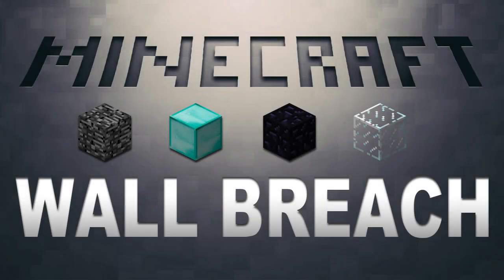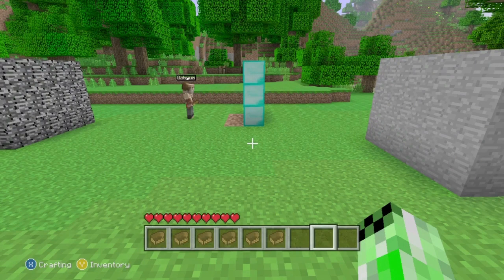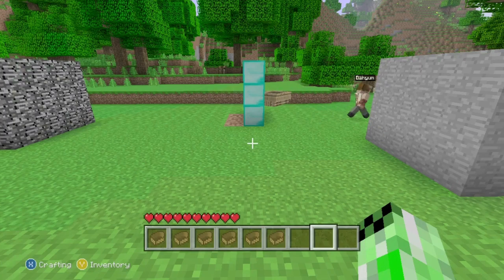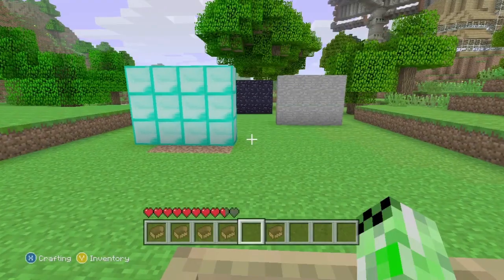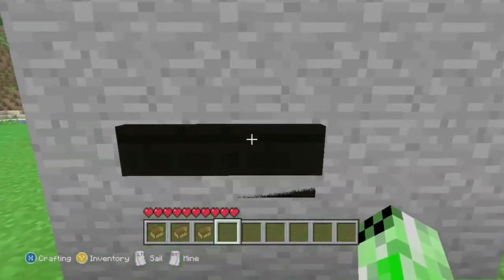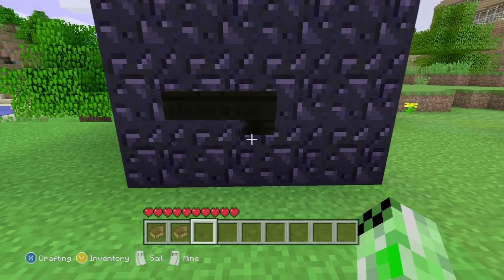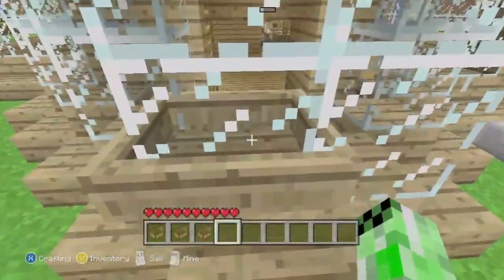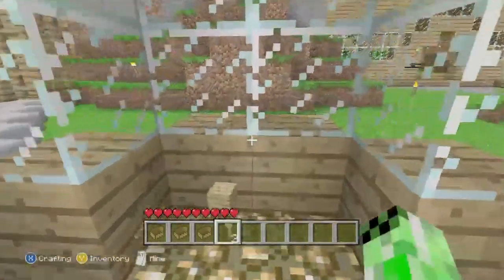Minecraft (Xbox 360): Wall Breach Glitch | Pass Through Bedrock, Obsidian & More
The bedrock is from a mod that my friend Dayhum (Act Original) did on his world. If you want to know how to mod your inventory then just search it here on YouTube. We were just using it to prove that it will work on any block.